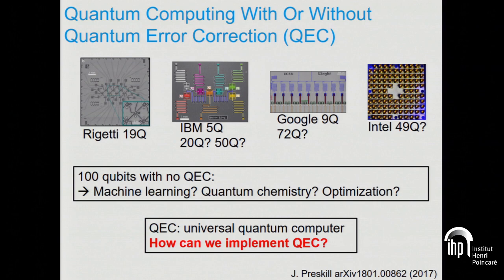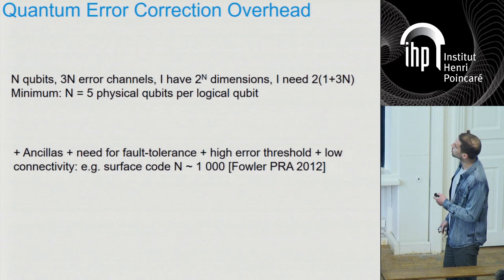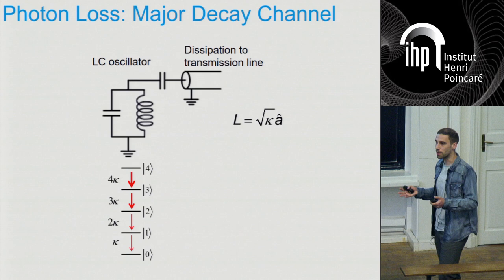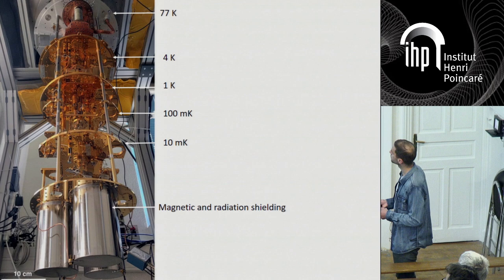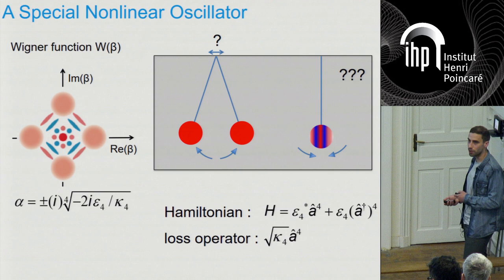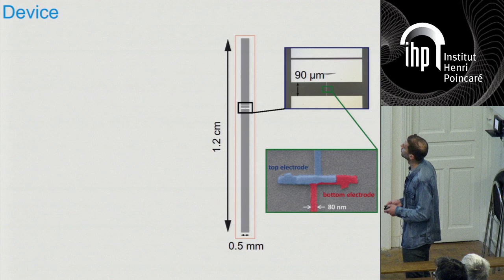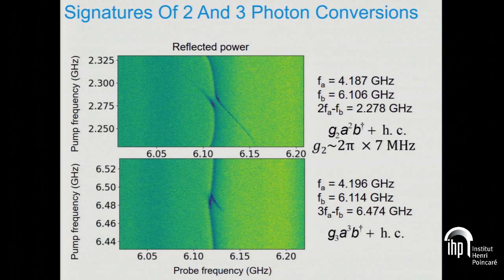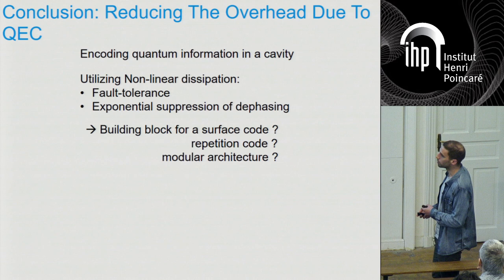Quantum computing with Schrödinger cat states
By Zaki Leghtas (Mines ParisTech)
Abstract: Superconducting qubits are one of the most promising platforms to implement quantum technologies. Quantum processors of tens of qubits are now available, and exciting applications with these intermediate size systems are in perspective. However, many algorithms, including all those with a proved quantum speed-up, require extremely low error rates. This will most likely require quantum error correction (QEC). Unfortunately, current QEC architectures require daunting overheads in physical qubits and control electronics. The goal of this research is to reduce this overhead, and our approach is based on two key ideas. First, we use high Q resonators to redundantly encode quantum information. Second, we engineer non-linear dissipation to protect and manipulate this information.